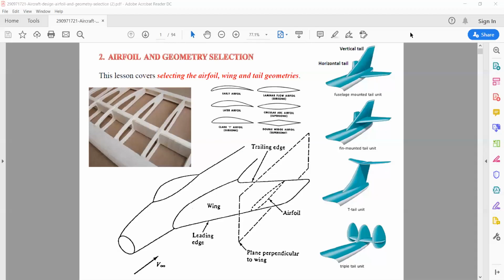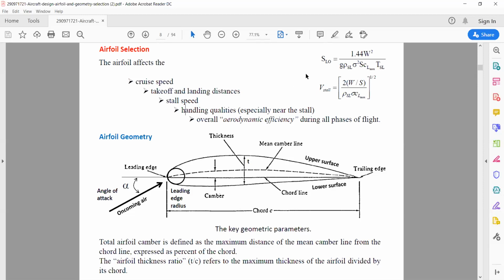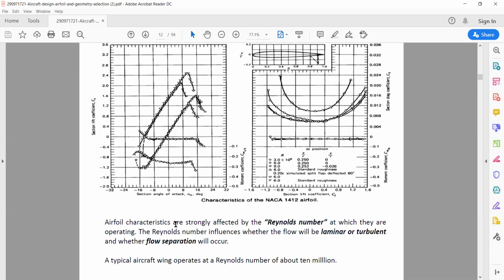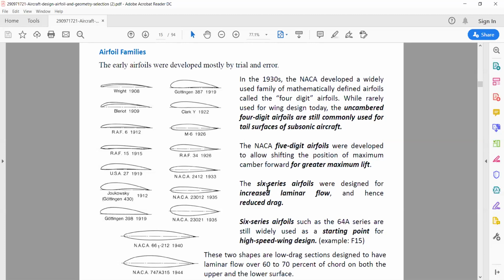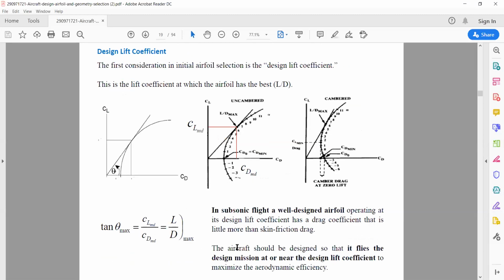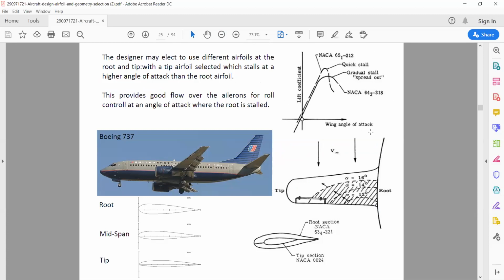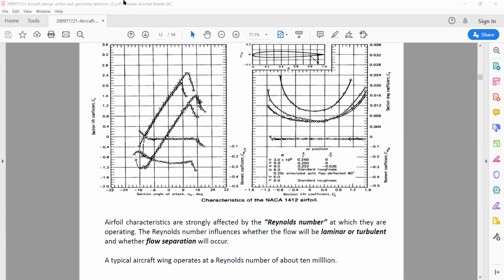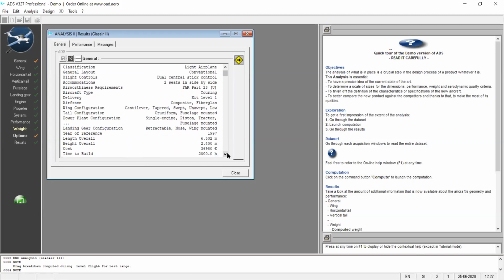Airfoil selection:Aircraft Design##